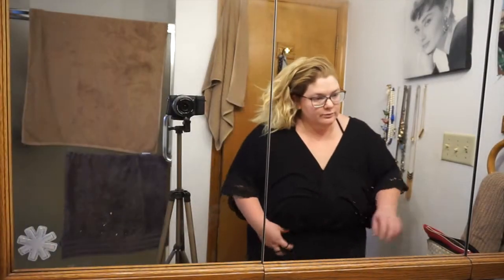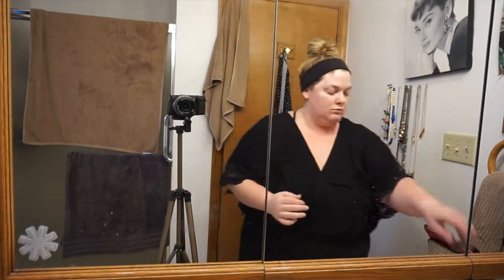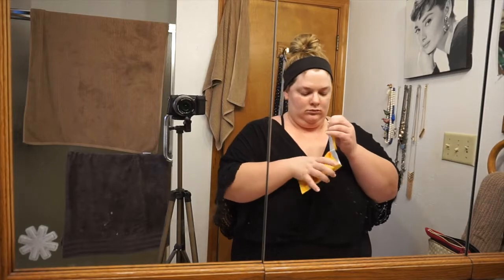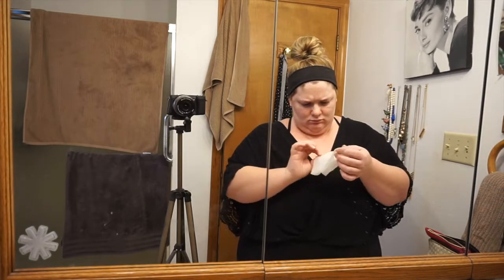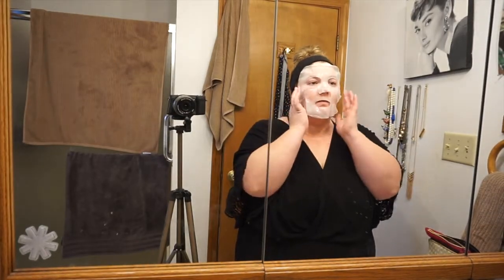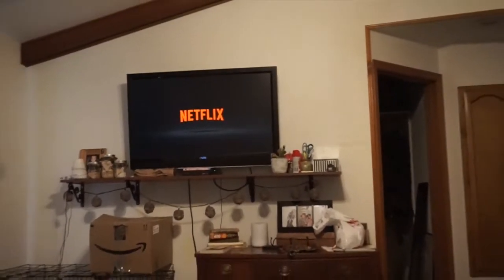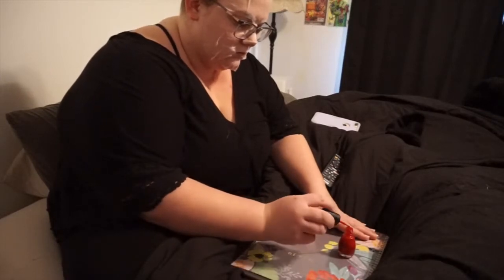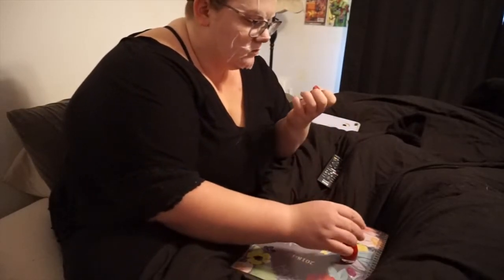Mini Self Care Routine // Vlogmas Day 2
⭐️Sony Alpha a5000
⭐️Water Wow Pads
🐭Minni Mouse Cup
🚘Lightening McQueen Cup